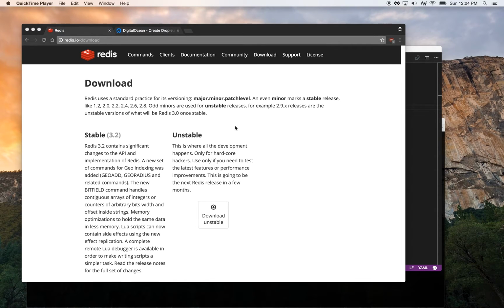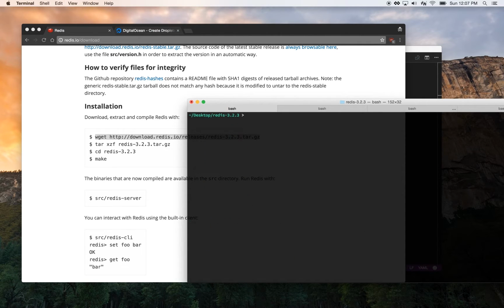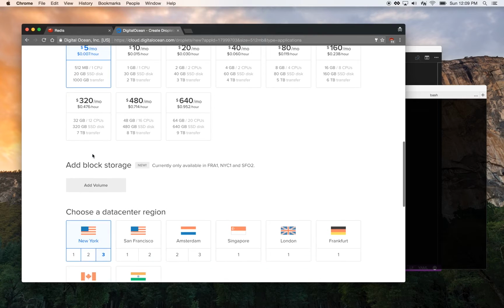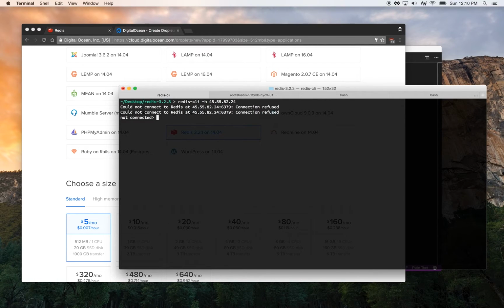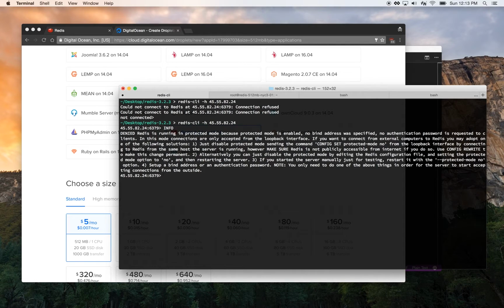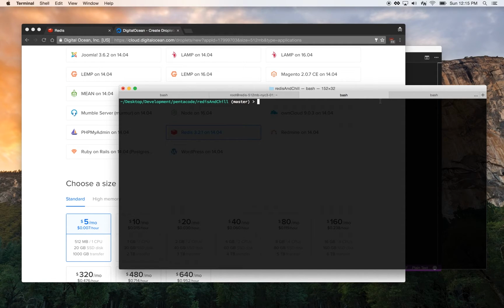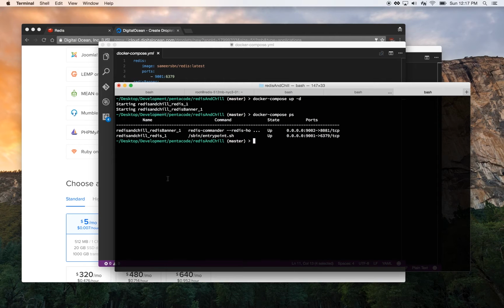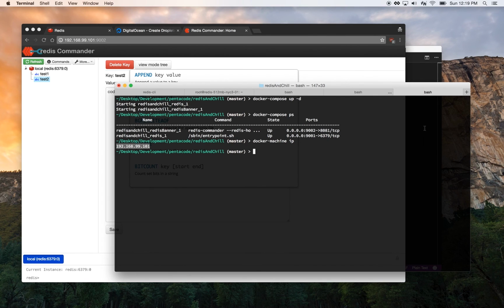Redis and Chill #1: Install Redis with Digital Ocean and Docker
So you dressed up your terminal with your favorite bash profile, tuned up your monitor lighting to an ambient level and your favorite chillstep music is playing in the background, in other words, you’re ready for Redis and Chill. Welcome to our tutorial series on how to master the art of Redis!